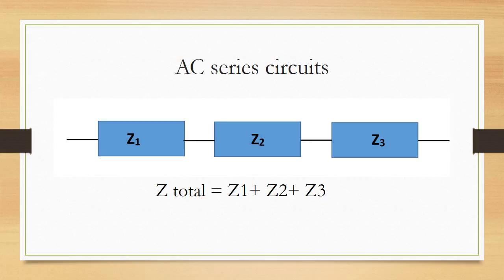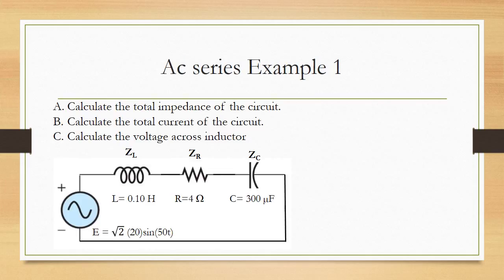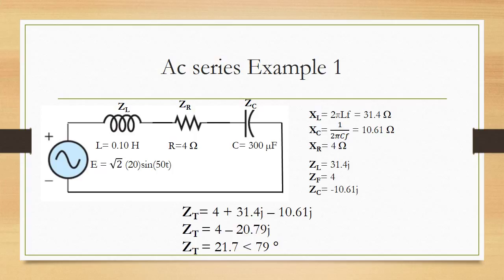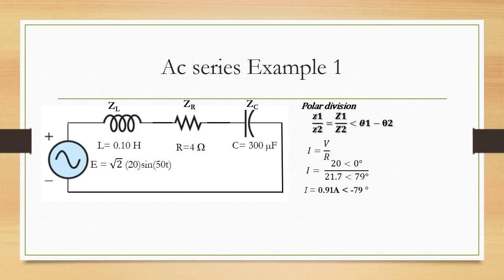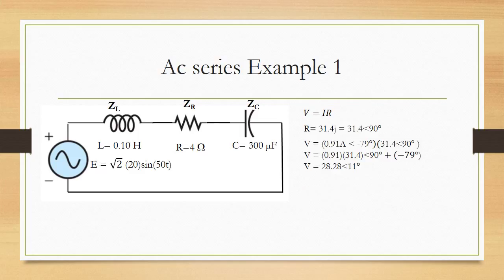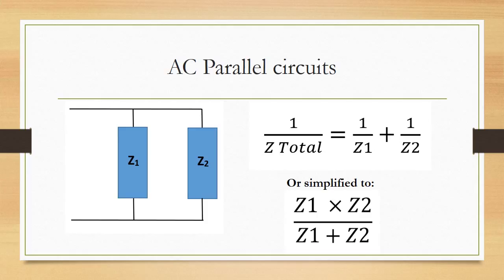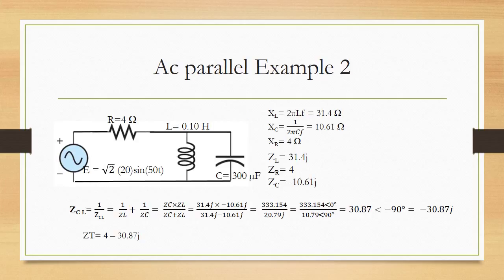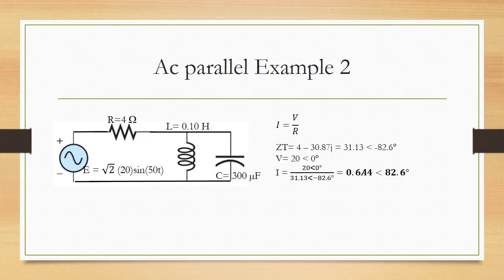Series and parallel circuits in AC